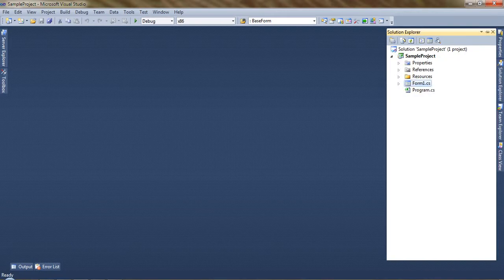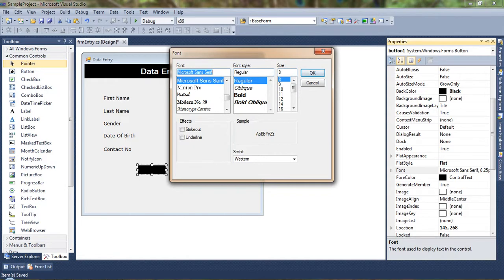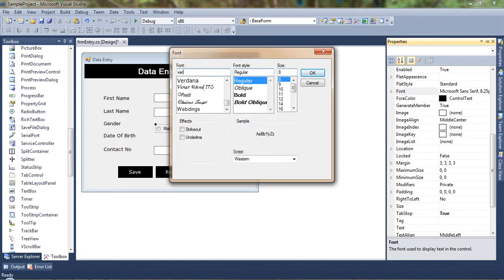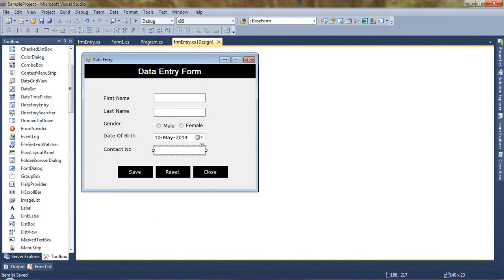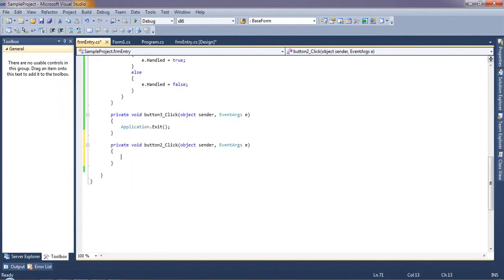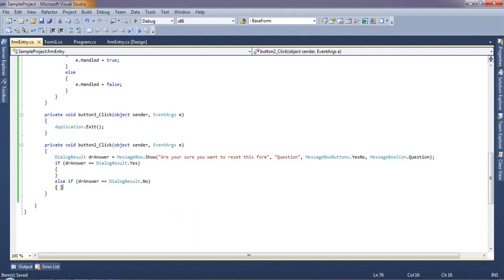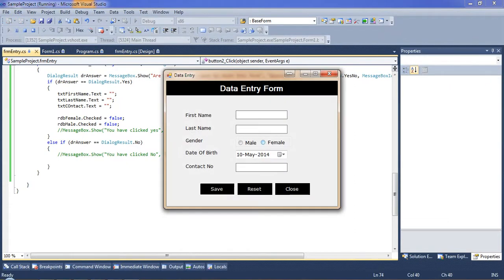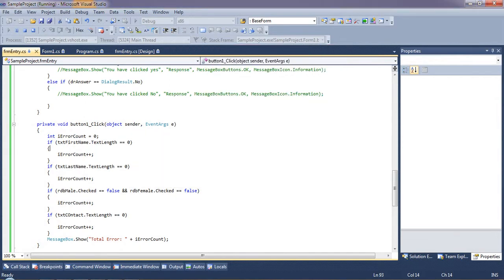Save data to SQL using VS 2010 C# Part 1